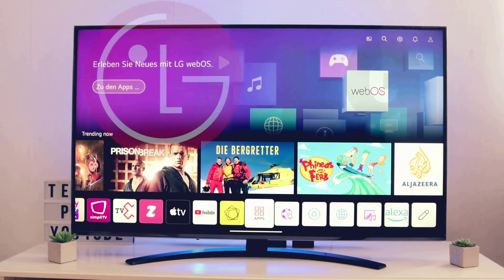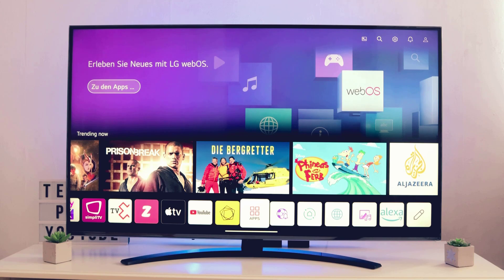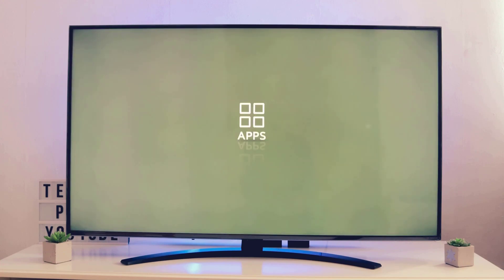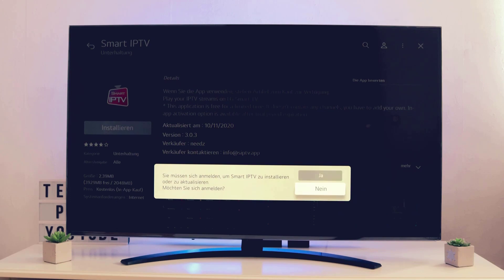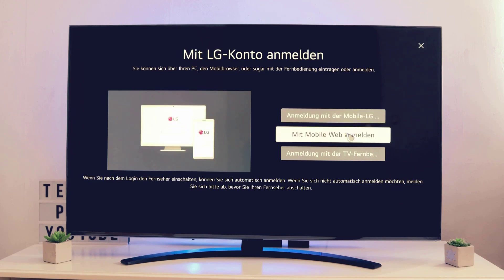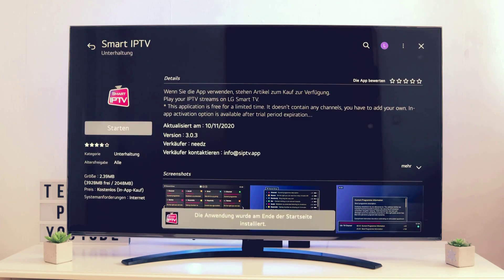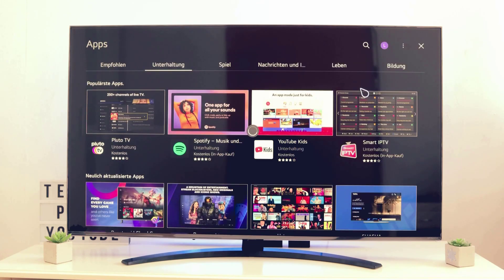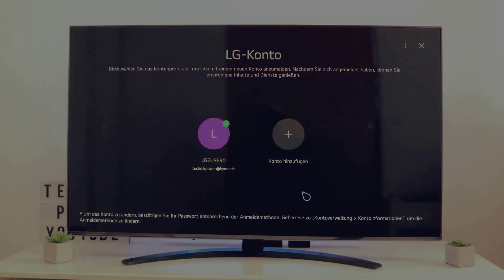How to install & uninstall Apps on your LG Smart TV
Are you looking to install or uninstall apps on your LG Smart TV? Look no further! In this comprehensive video tutorial, we will guide you through the step-by-step process of installing and uninstalling apps on your LG Smart TV, allowing you to customize your viewing experience with ease.